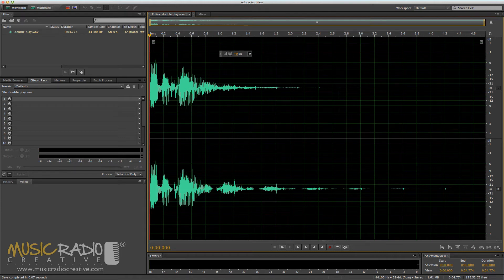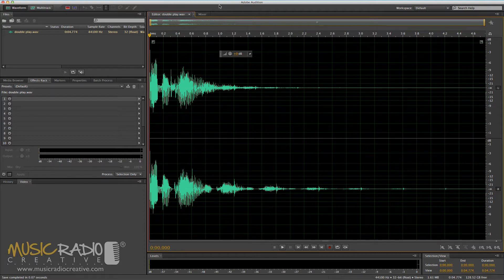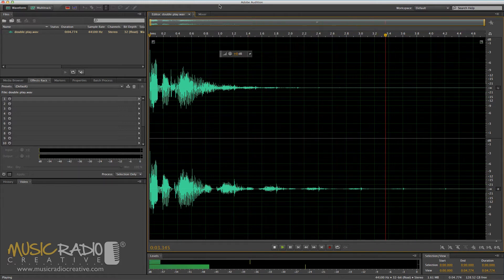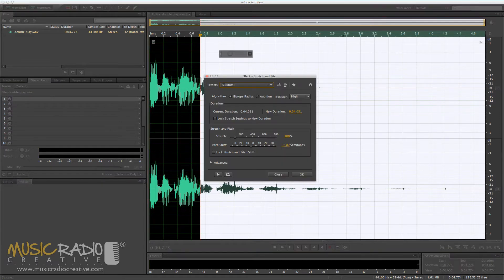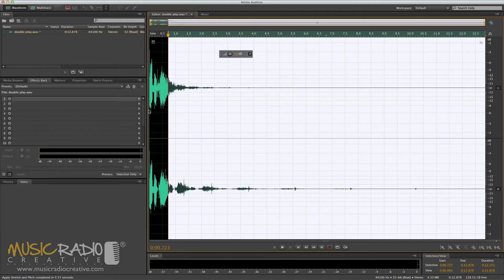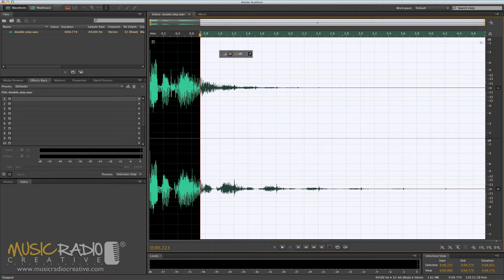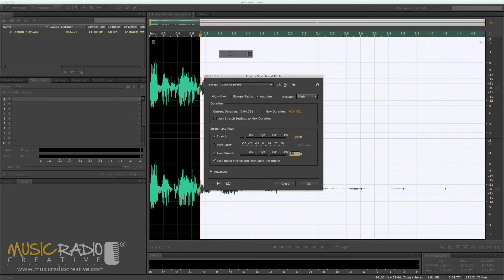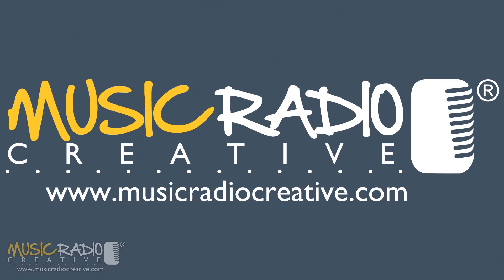Winding Echo Up and Down with the Cutting Power Effect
How to use Adobe Audition's Cutting Power effect preset to speed echo decay up and down. A tutorial with Mike Russell from Music Radio Creative.